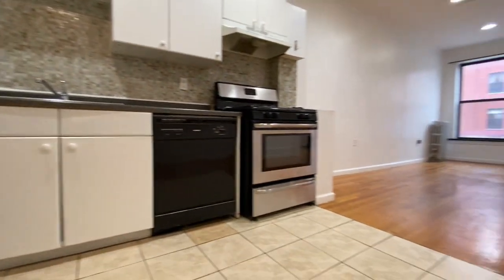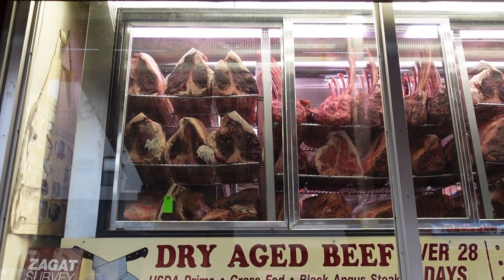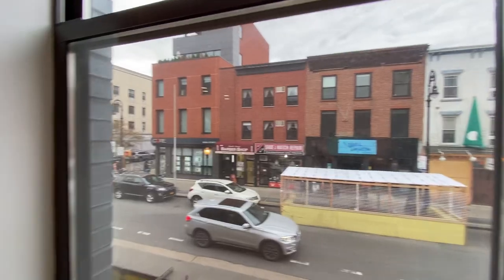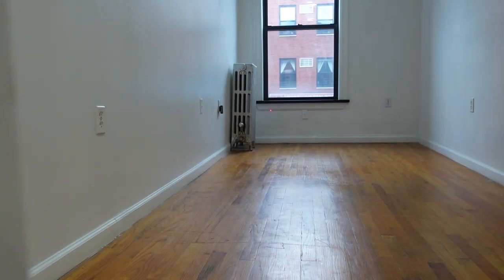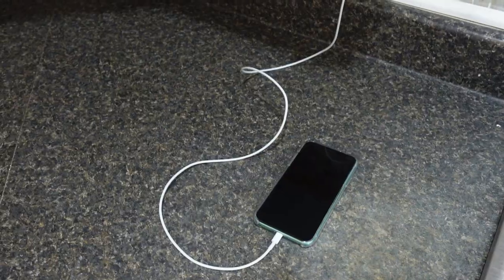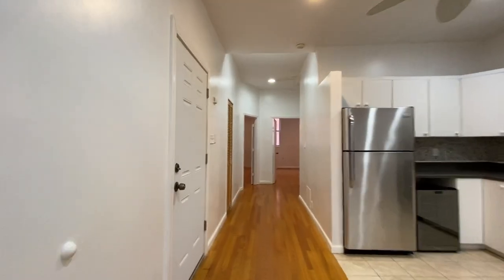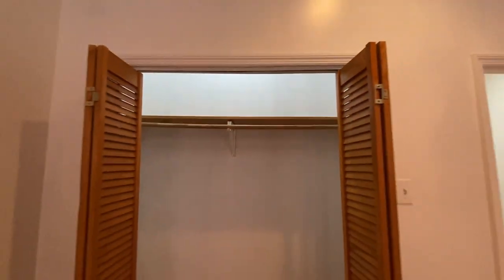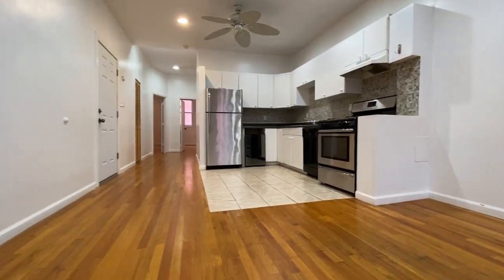What $1,100 rent Gets YOU in Brooklyn New York City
This is why Brooklyn is the reason people are leaving Manhattan and moving.  This amazing apartment is in Cobble Hill Brooklyn on Smith Street! Incredible location surrounded by shops, cafes, bakeries, just 22 minutes from Union square in Lower Manhattan. Would you live here or would you prefer to live in Manhattan in a smaller place, with a commute thats also around 22 mins?  New York city is expensive and regardless of how you feel about this place, you cant argue with the rent because its such a cheap apartment.

***Review your Apartment on Rent City (you might win a month of free rent!)

You can have a distance meter just like the one I use in the video.  *Dont tour an apartment without one

EVERYTHING i use to film & edit my videos:

[Shotgun Mic]
[Handheld Tripod]
[Bendy Tripod]
[Full Size Tripod]